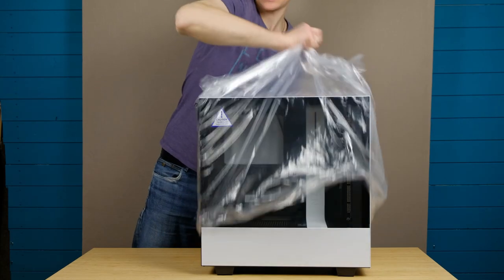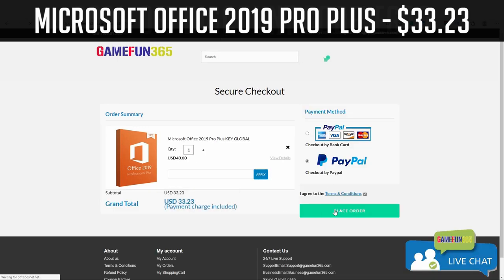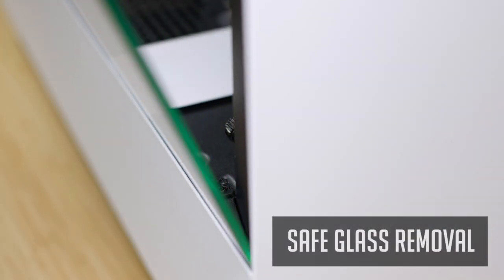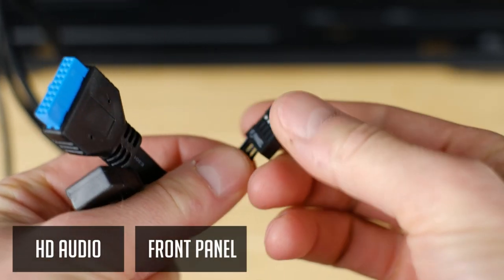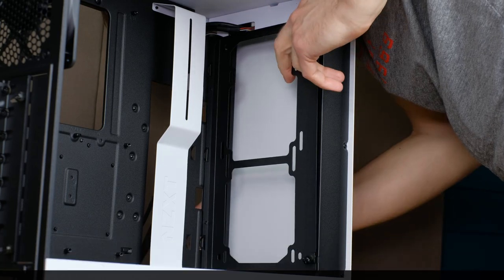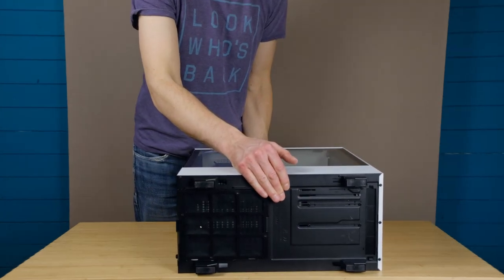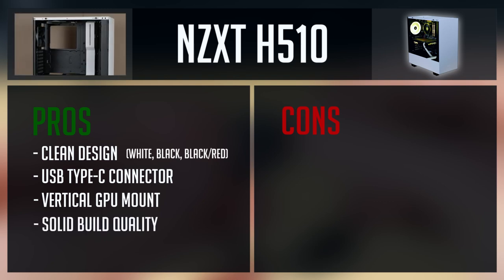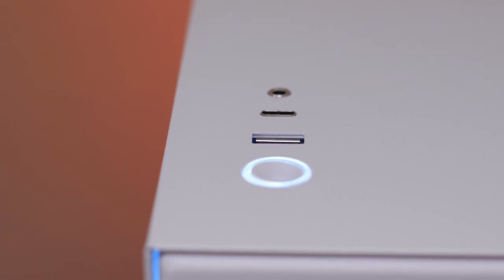NZXT H510 WHITE - PERFECT GAMING PC CASE FOR $70 - Unboxing / Review / Quality / Pros & Cons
► NZXT H510 @ Amazon

I heard about NZXT H510 pc case legends and tales and since I've never used one before, decided to give it a try and picked up this white version. In general, the case is very clean and minimalistic with a black and white color scheme. You can also get a fully black one or a black with a red accent.
It features a tempered glass side panel, USB type-c front panel connector as well as really good build quality for a $70 PC Case. You even have a possibility to mount your GPU vertically. But let's check everything together in my video :)

TIMESTAMPS
00:00 - Intro
01:31 - Unboxing NZXT H510
03:38 - Front IO Panel
04:55 - Fans / Radiator Support
06:54 - Included Accessories
07:24 - Pros & Cons